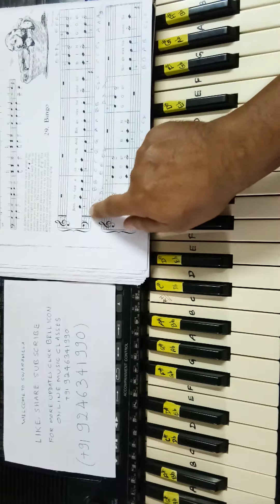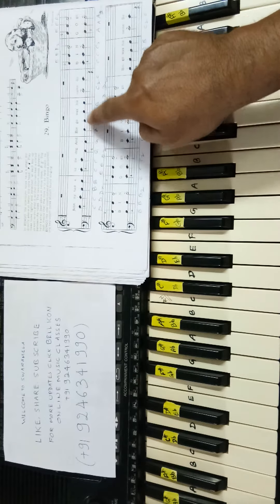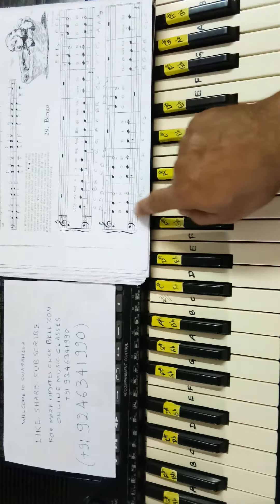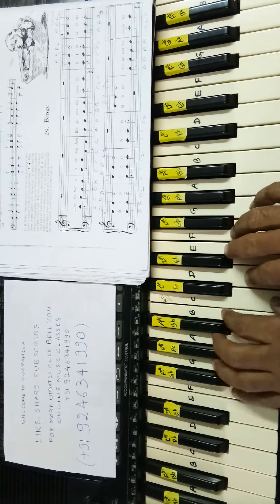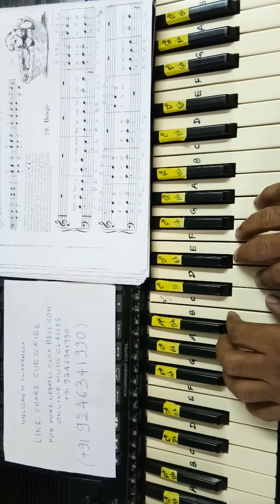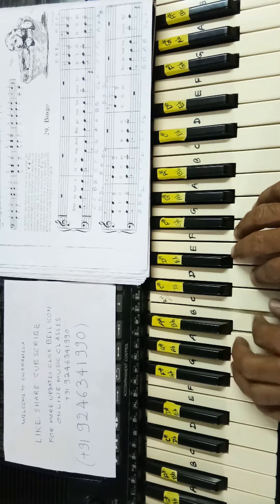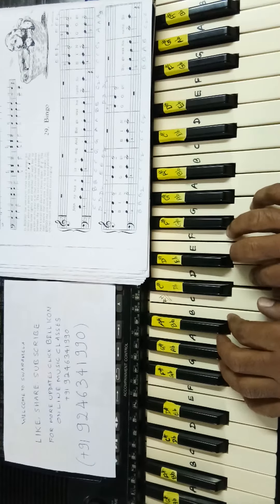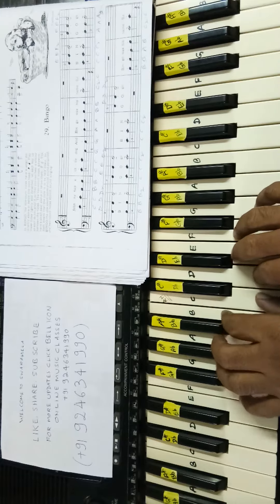29.Bingo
Leila Fletcher piano course book 1
Swaramela Online Music Academy
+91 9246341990